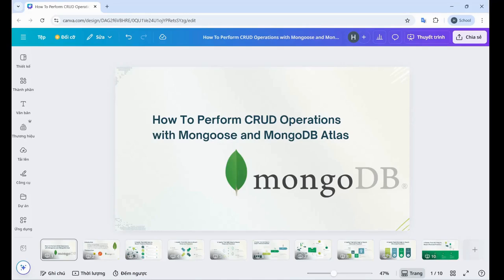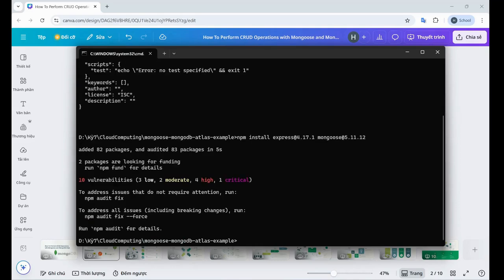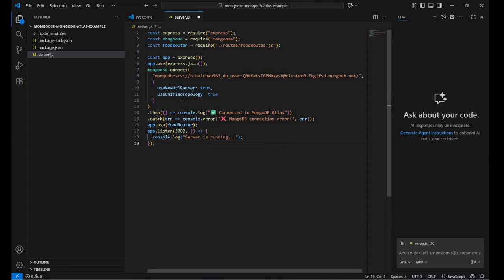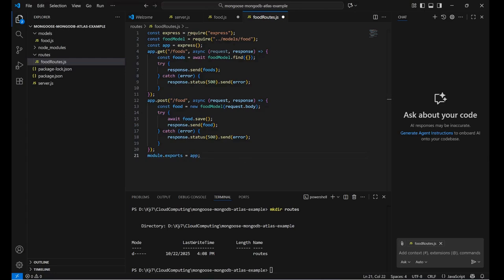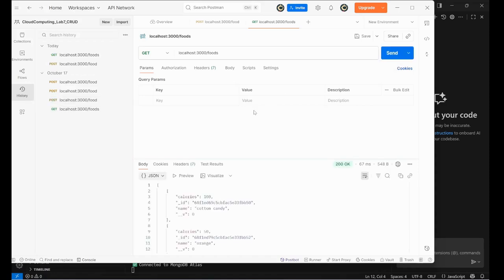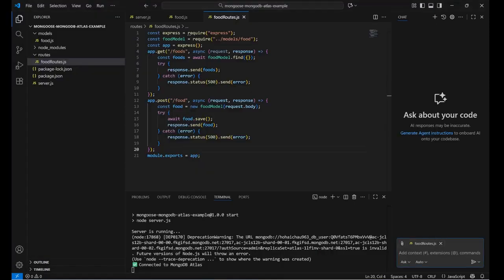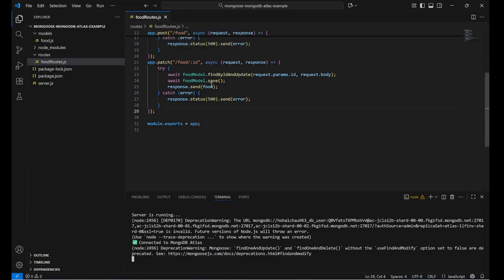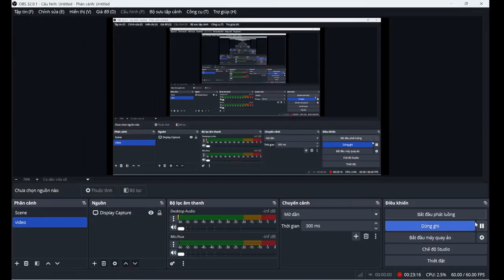CRUD Operations with Mongoose and MongoDB Atlas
On behalf of Group 1, in this session, you will be looking into using Mongoose with the MongoDB Atlas remote database. The example in this tutorial will consist of a list of food and their caloric values. Users will be able to create new items, read items, update items, and delete items.